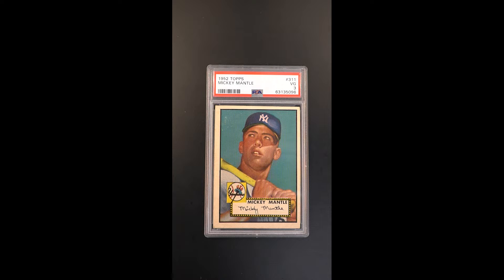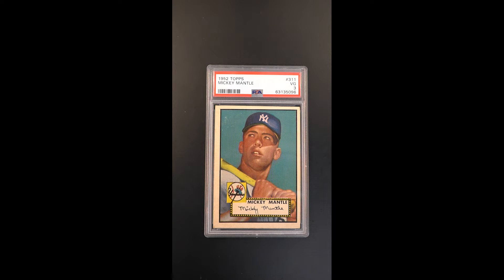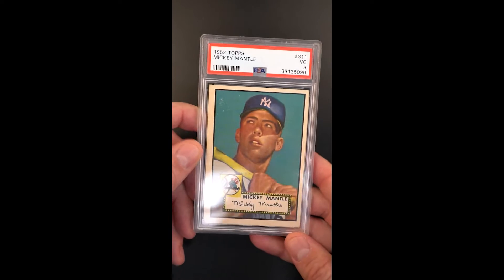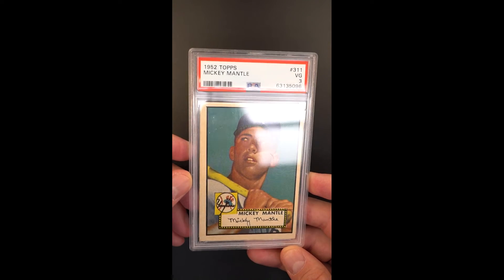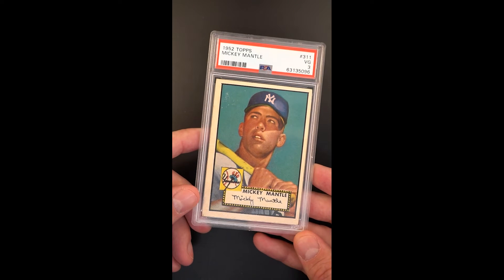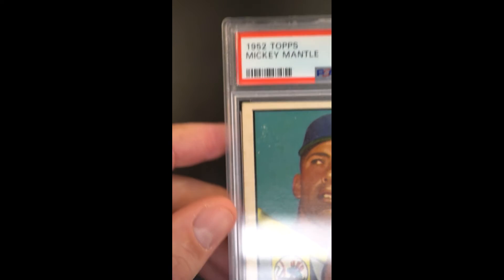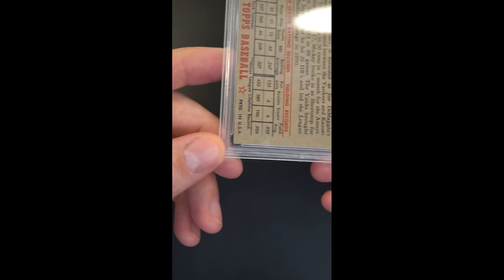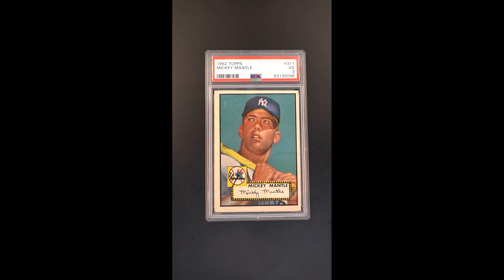1952 Topps Mickey Mantle #311 PSA 3 VG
Few athletes in sports history have captured the imagination of a generation the way Mickey Mantle did. For a period in history, he was larger than life. He played in an unthinkable 12 World Series and won seven of them in an 11-year span. Every kid wanted to play like The Mick. The next big thing was to get his cards--and one of those cards remains among the most prized in the trading card industry: the '52 Topps. This switch-hitting young Oklahoma native was heralded as Joe DiMaggio's successor and Topps placed him as the kick-start to the more rare high-number series of their inaugural release. Well known for its condition issues, this card is incredibly difficult to locate with such amazing eye appeal. The offered specimen is a recently assessed PSA 3 which is about as rock-solid as they come. Minor surface wear and a common centering shift caused PSA to flinch at awarding a higher grade but overall this card boasts incredible qualities. The card stock is absent of wrinkles, the color scheme remains bright, and the corners are minimally VG. Some quick research on the sales history of this card over the past five years will show a healthy increase in value. This card possesses virtually zero risk and should be heavily pursued by investors.